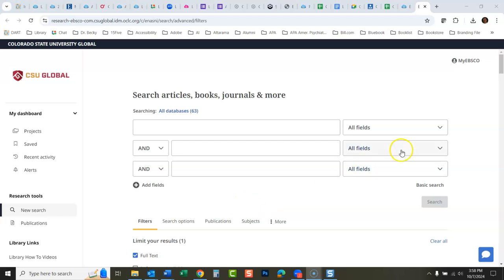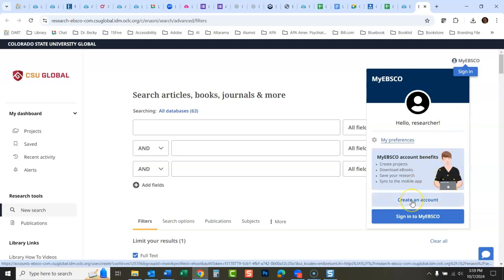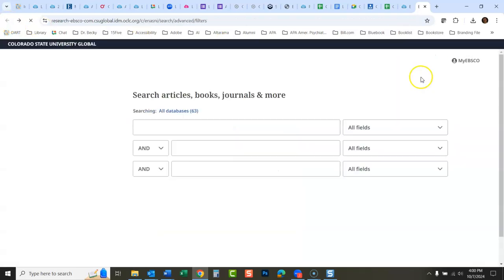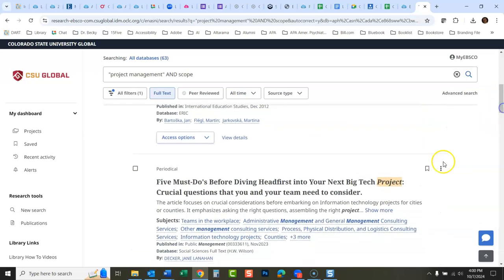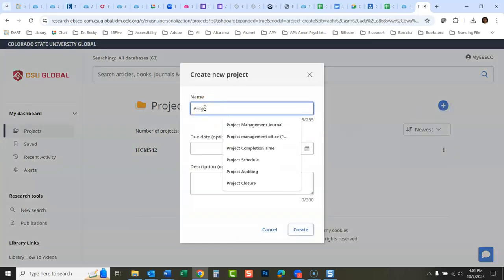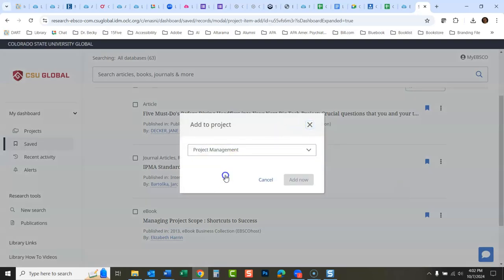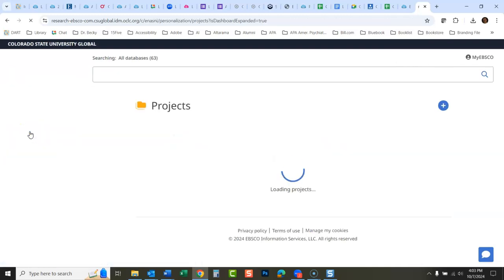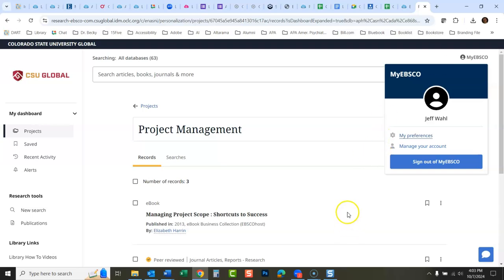New EDS, Folders, now called Projects